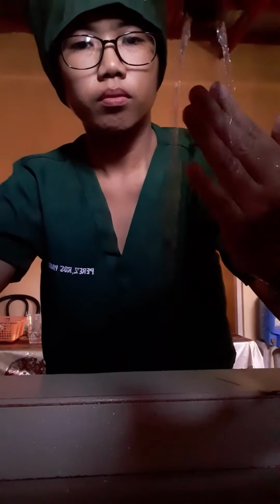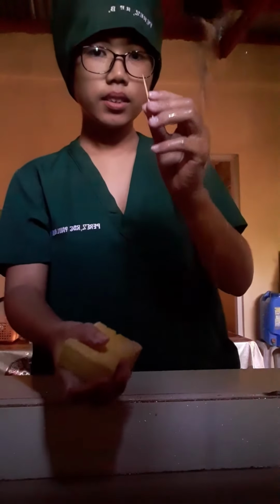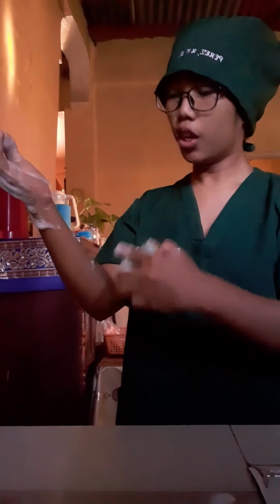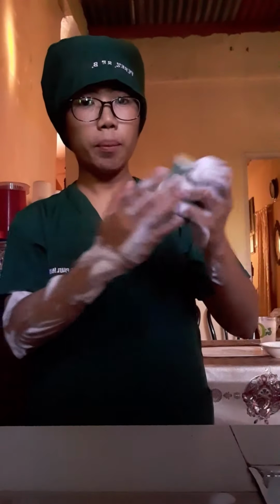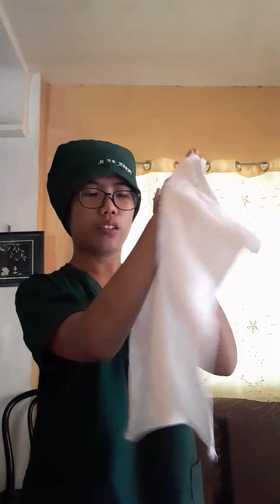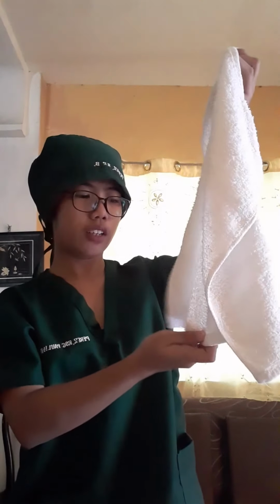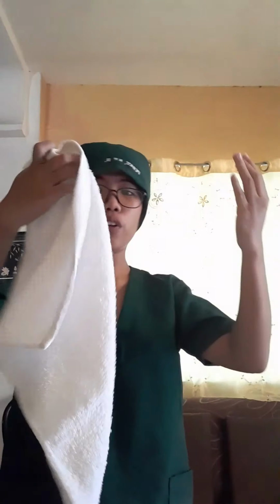Speed Surgical Handwashing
Pardon me for some mistakes. His goal is for us to submit a video of surgical technique handwashing while working under pressure with only 3 hours to complete the task.